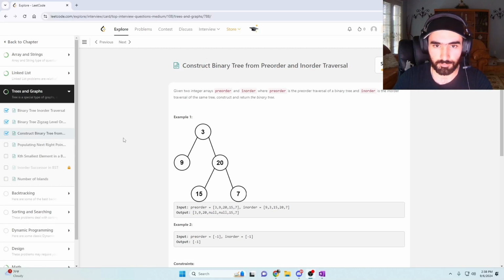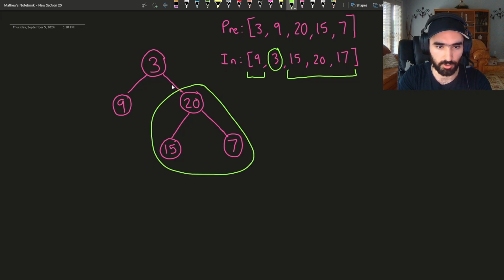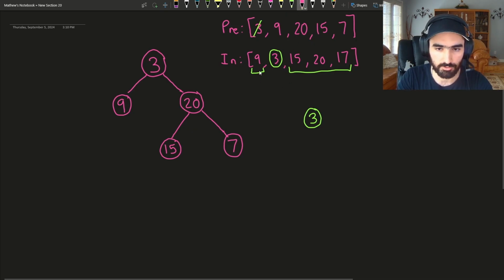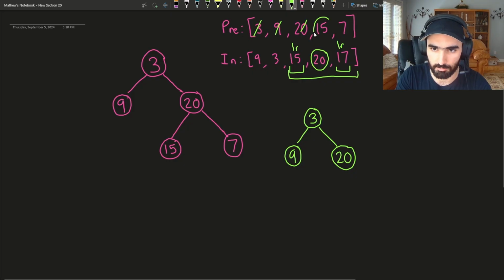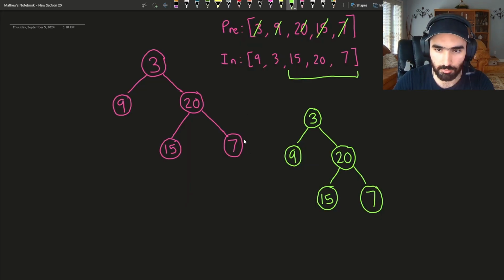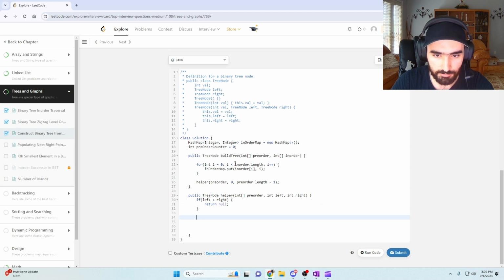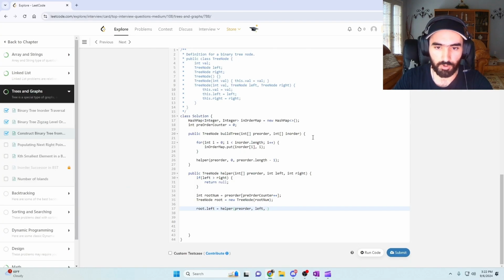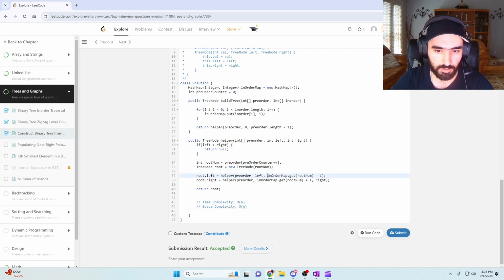LeetCode 105: Construct Binary Tree from Preorder and Inorder Traversal (Java)